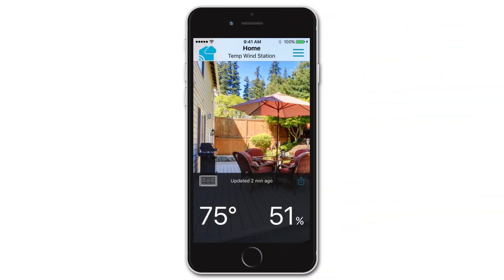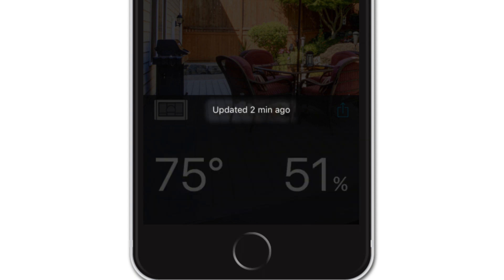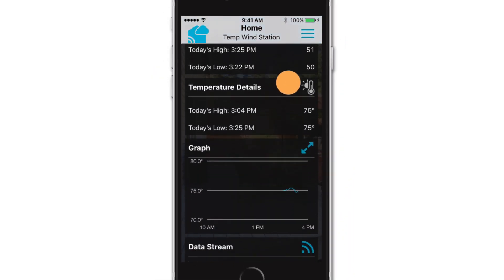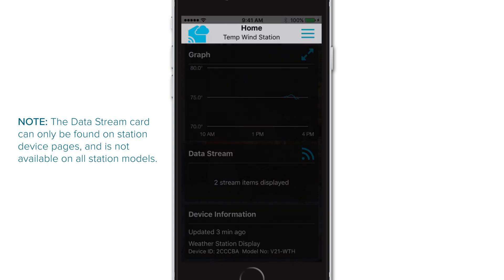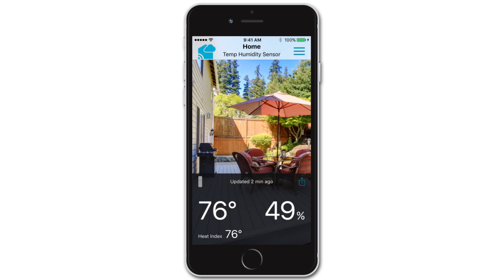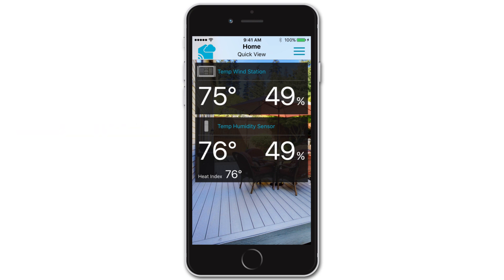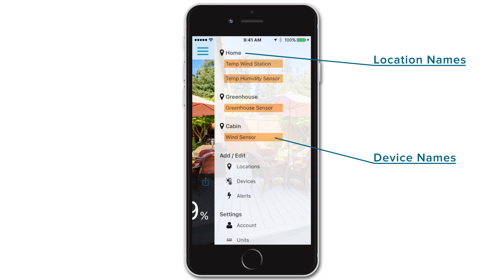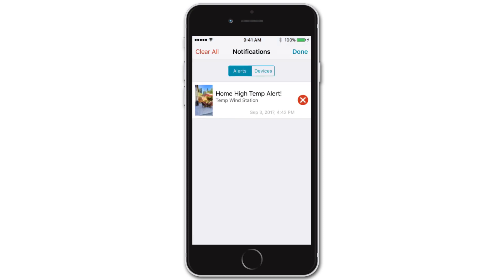La Crosse View - Basic App Navigation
Now that you have your station connected, use this video to help navigate through the La Crosse View app, and find your most important information.